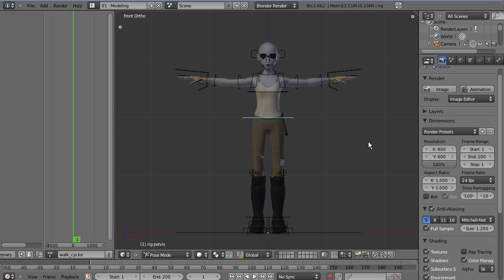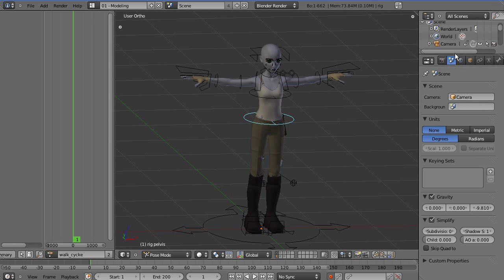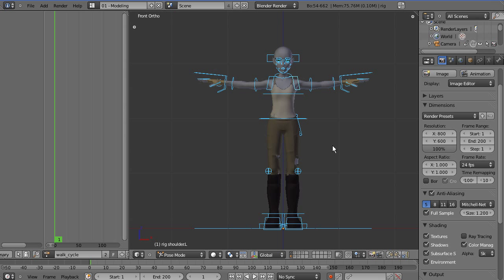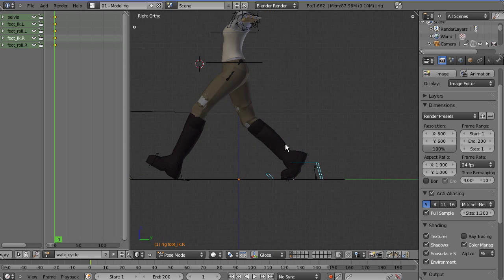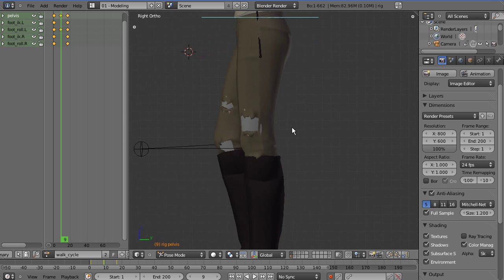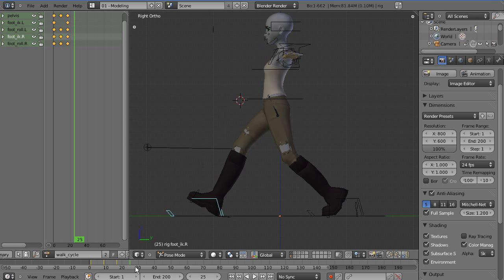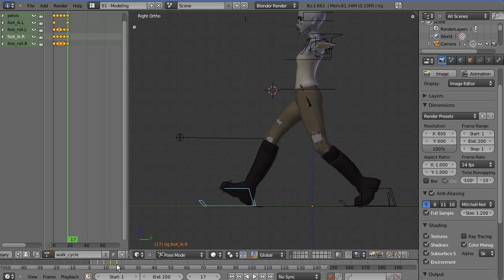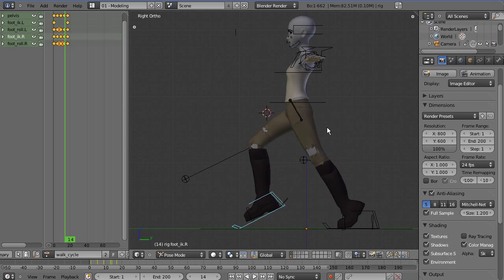Walk Cycle Tutorial - Sintel - Blender 2.5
The first part of this weeks walk cycle tutorial.

Thanks to the Blender Foundation, project Durian and Ben Dansie for the sintel character and rig.